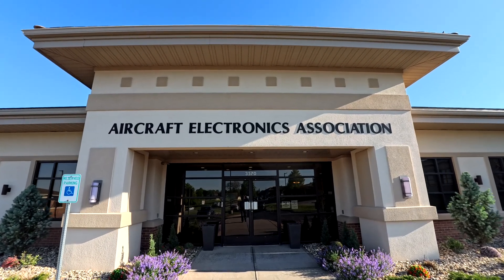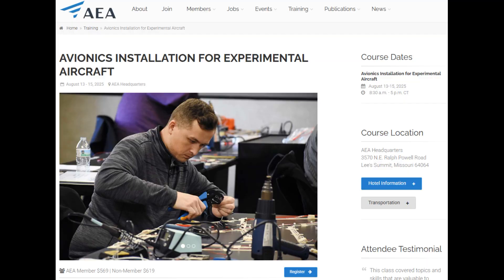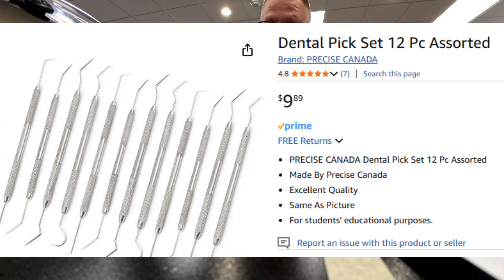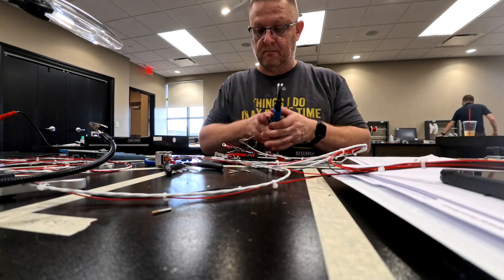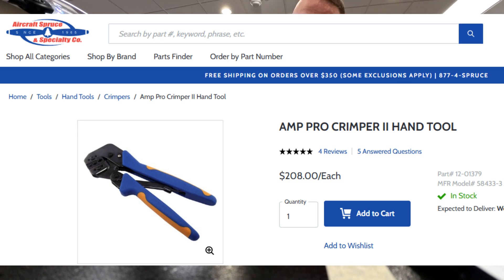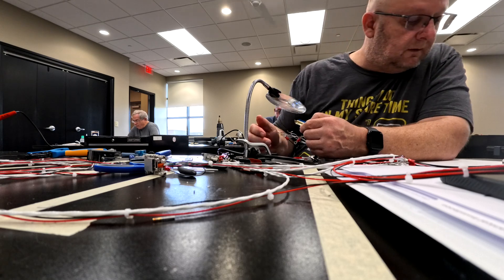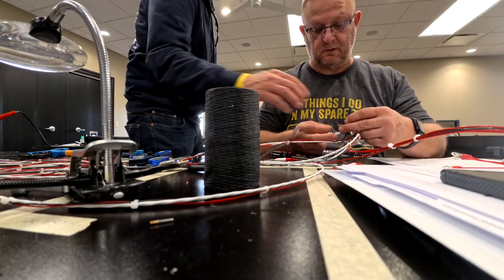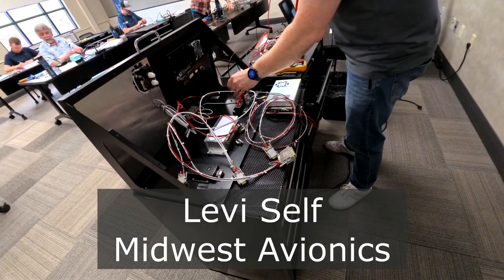RV-14A | AEA Training Class - Avionics Installation for Experimental Aircraft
Here are the first 2 days of the three day training class for Garmin Avionics Installation in experimental Aircraft.

My name is Brandon, an old aviator who has decided to build an aircraft and publish the entire process online for others to watch or make fun of or learn something new. If you have ever wanted to build an airplane or watch someone make a valiant attempt, this is a great place to start.